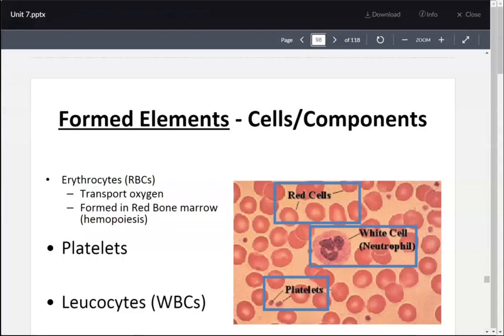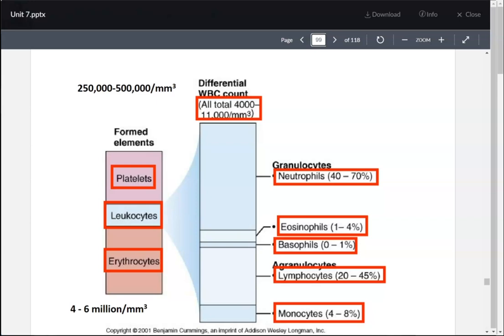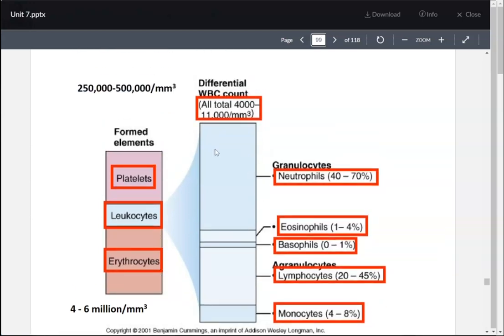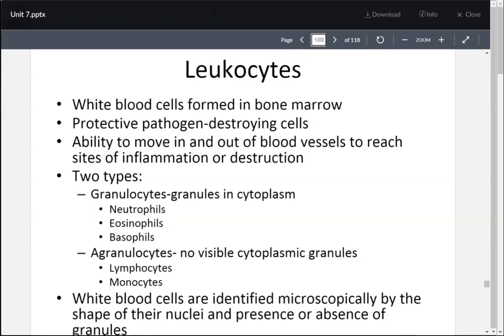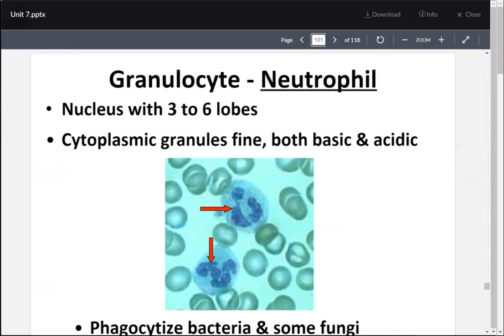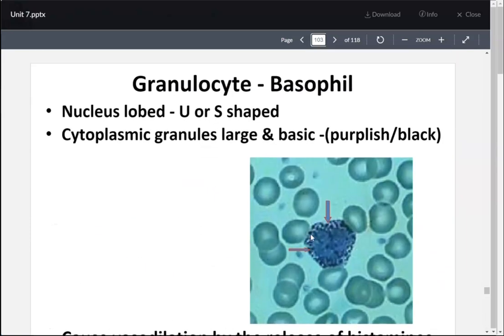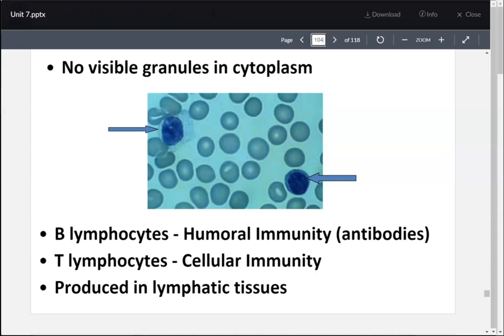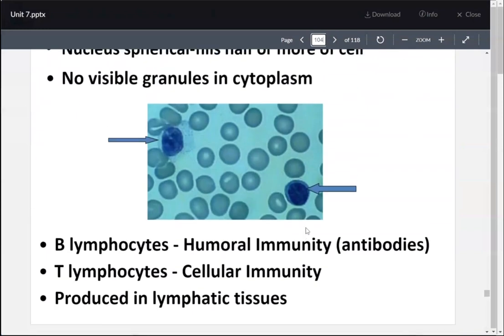Anatomy: WBC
Here we will briefly discuss white blood cells. There are 5 main types and they all have different roles. This is covered in slides 97-105.